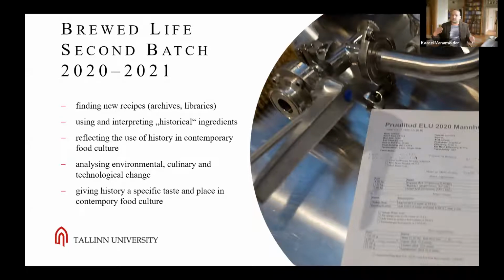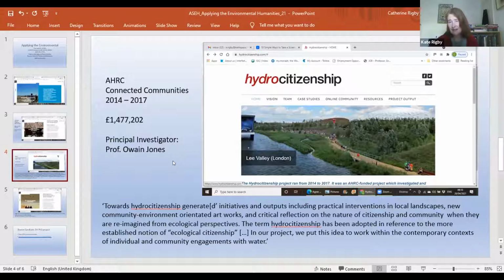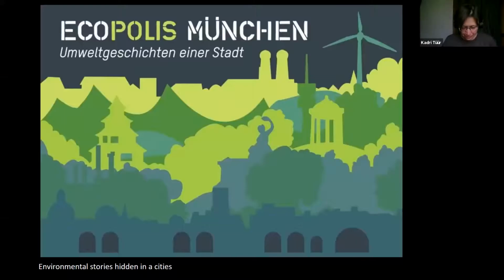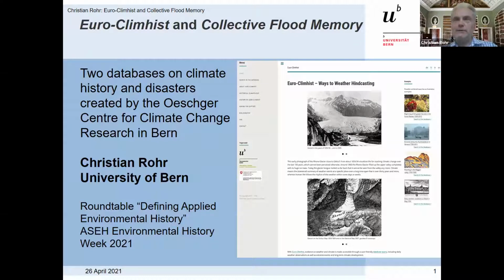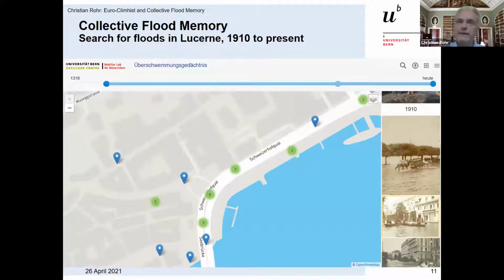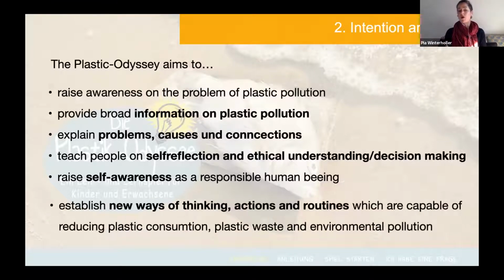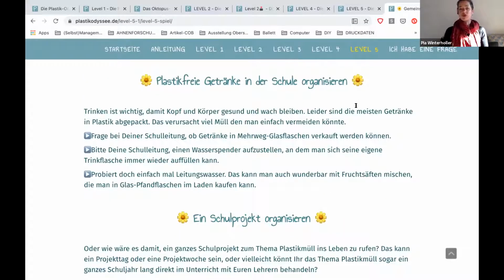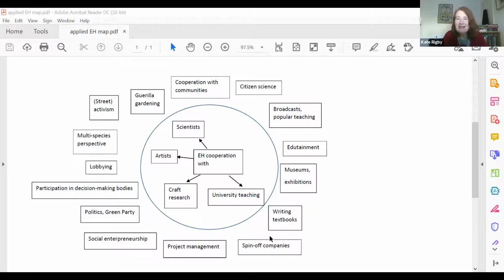KAJAK workshop/roundtable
KAJAK workshop "Defining Applied Environmental Humanities" at the ASEH Environmental History Week, Apr 26, 2021.

The workshop consists of two parts. First, we showcase a selection of applied EH projects by each participating organisation. Then we proceed to the discussion of the projects as well as to the question, what counts as 'applied' at all? Is it interdisciplinary cooperation, teaching / writing textbooks, preparing exhibitions / edutainment, advancing citizen science, practical problem-solving on local level, practical application of historical knowledge / vernacular technology, activism / lobbying / marching / demonstrating, or perhaps even developing spin-off companies?